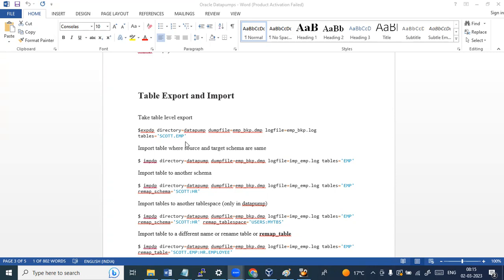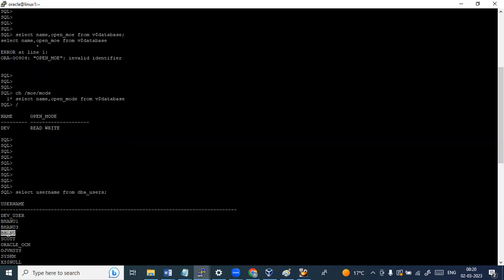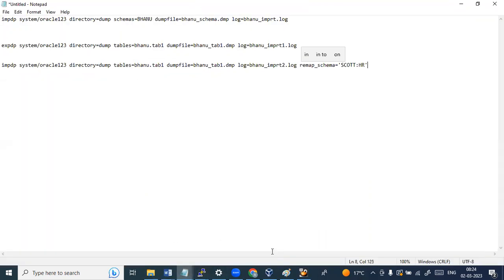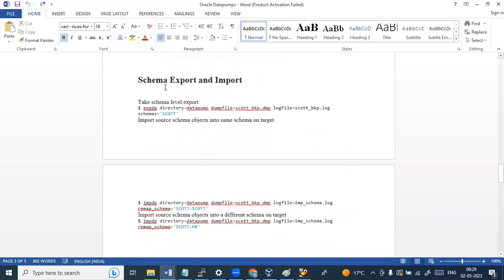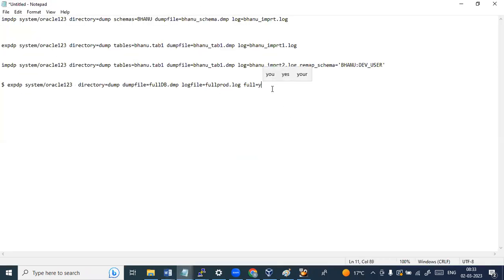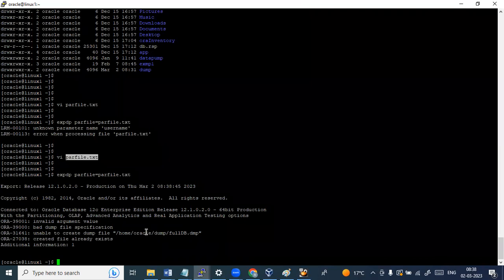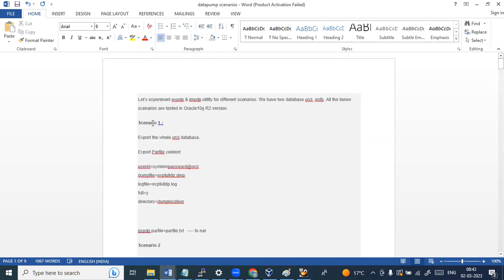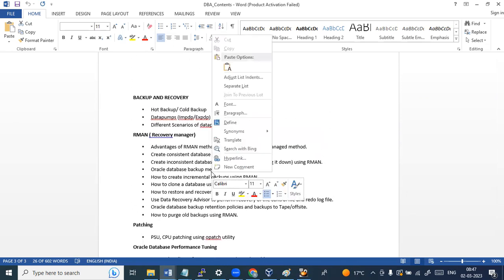Oracle DBA Training || Class-15 || NDR EdTech || Bangalore